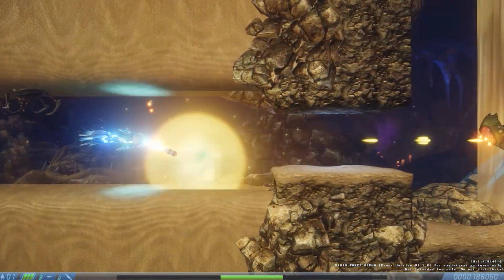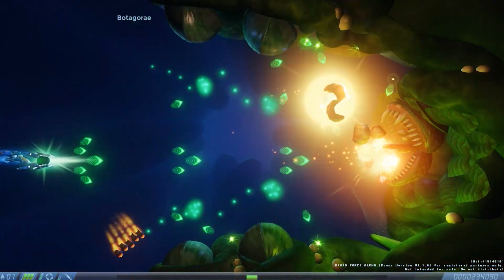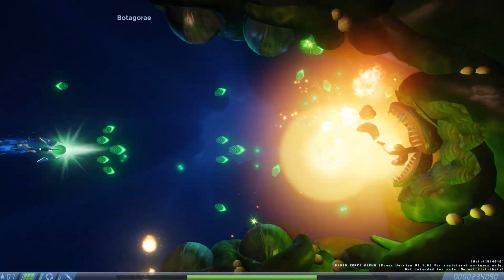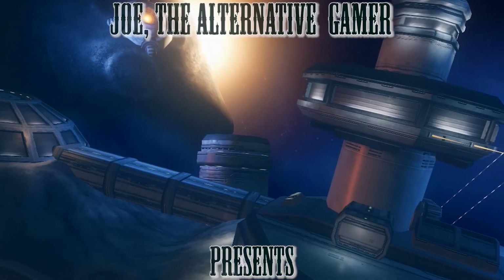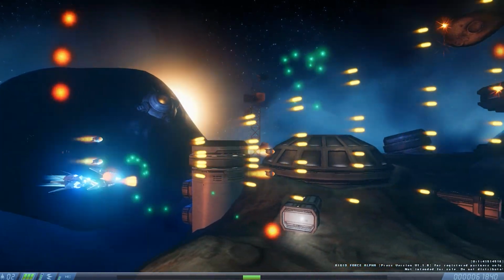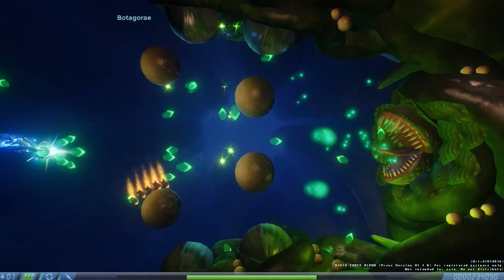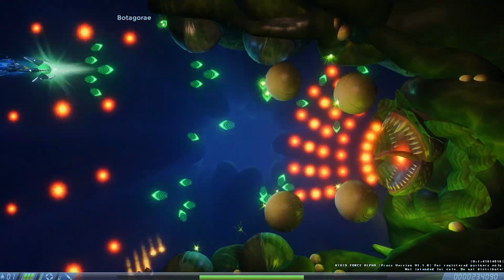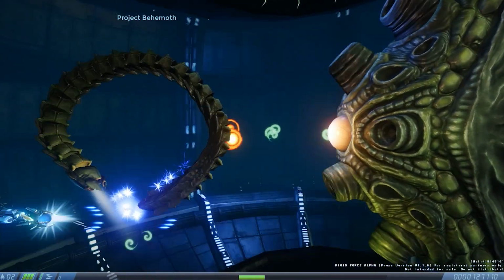Rigid Force Alpha Review (PC)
Video Note: Game Key Provided by Developers